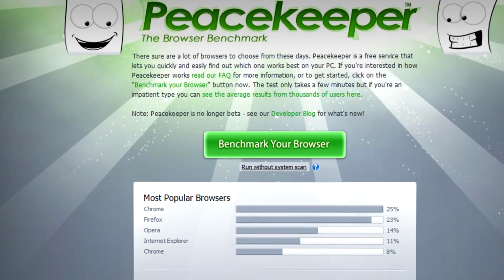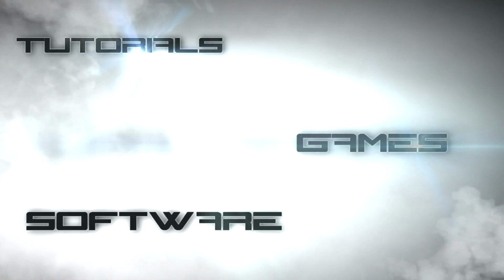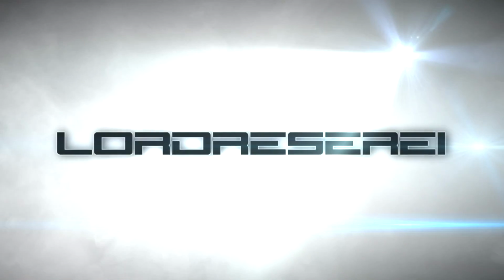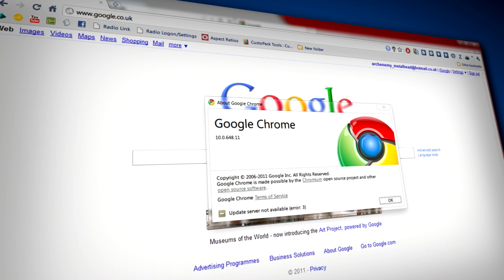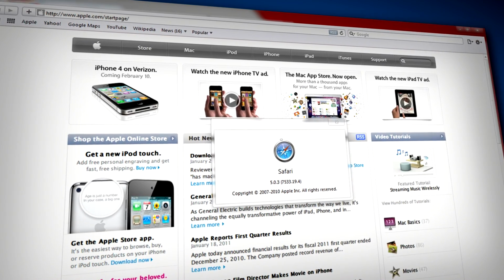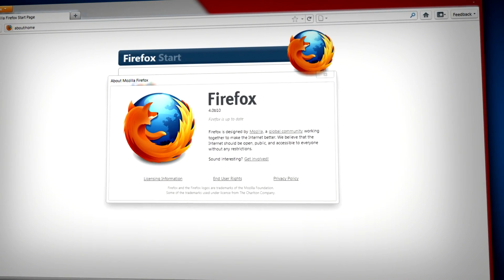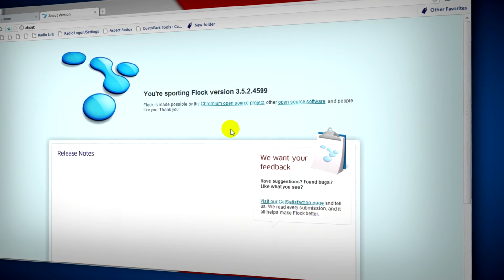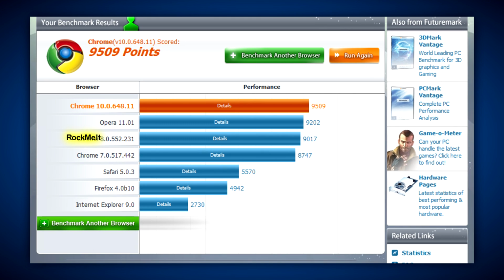Browser Bencharks - 1st February 2011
Browser Benchmarks for February 2011...who's the fastest?